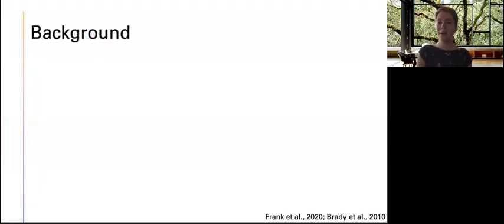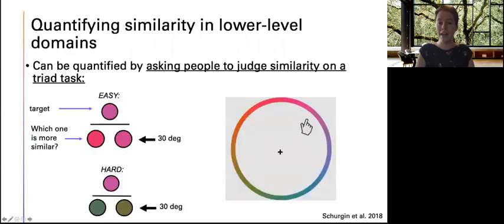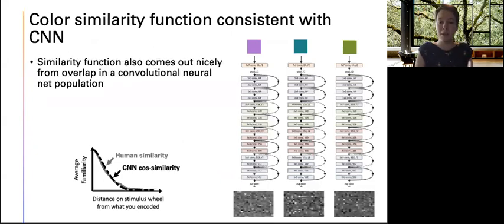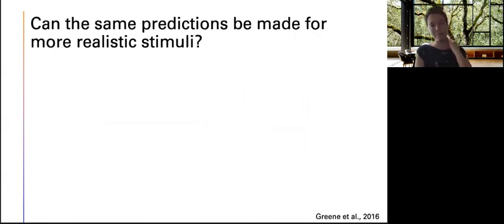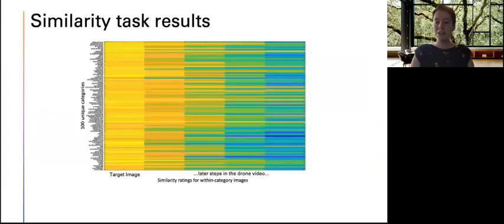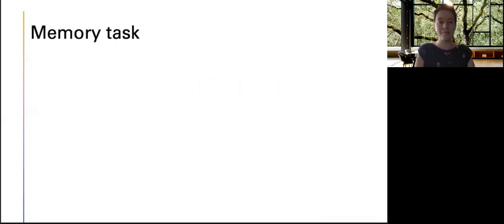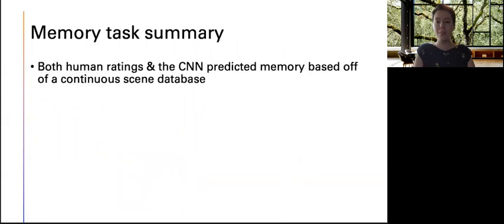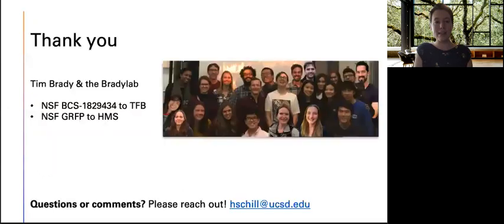vVSS: Global scene similarity structure predicts memory performance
Global scene similarity structure predicts memory performance

Hayden M Schill, Timothy F Brady
Department of Psychology, University of California, San Diego